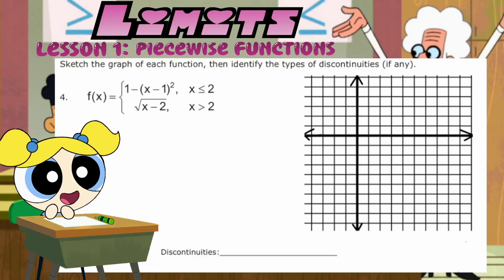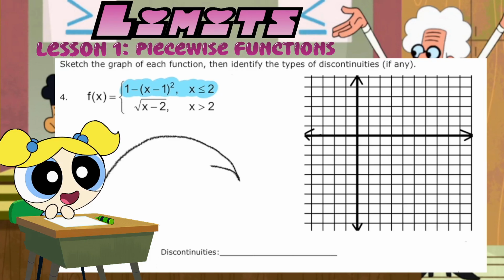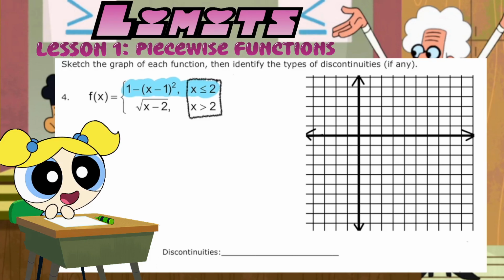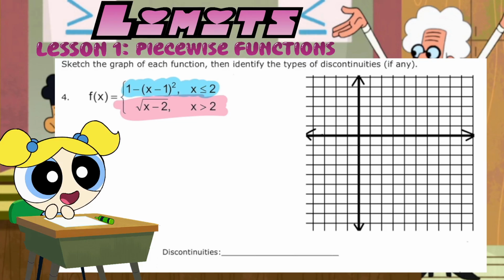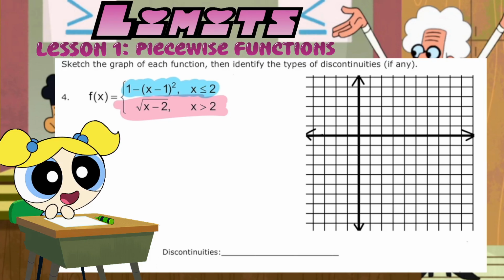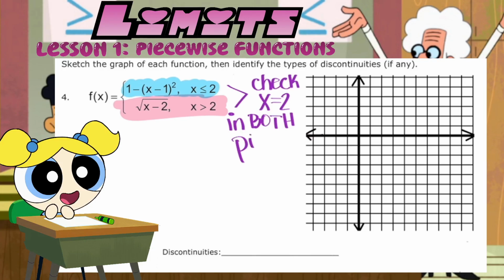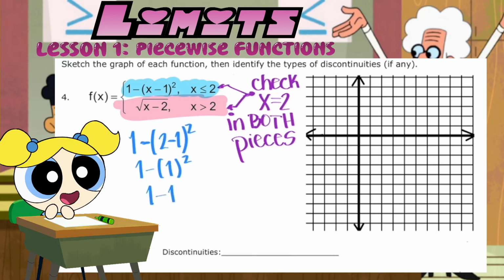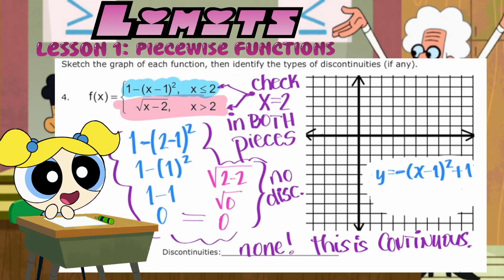Given a piecewise, graph & describe discontinuities. (S1E4.2)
🌈 UNIT: Limits ⭐️

💖1️⃣ SECTION 1: PIECEWISE FUNCTIONS 💕

💜  T
🔗  L

❤️  T
🔗  L

🧡  T
🔗  L

💛  T
🔗  L

💚  T
🔗  L

💙  T
🔗  L

💜  T
🔗  L

💚  T
🔗  L

💙  T
🔗  L

💜  T
🔗  L

💚  T
🔗  L

💙  T
🔗  L

💜  T
🔗  L
❤️  T
🔗  L

🧡  T
🔗  L

💛  T
🔗  L

💚  T
🔗  L

💙  T
🔗  L

💜  T
🔗  L